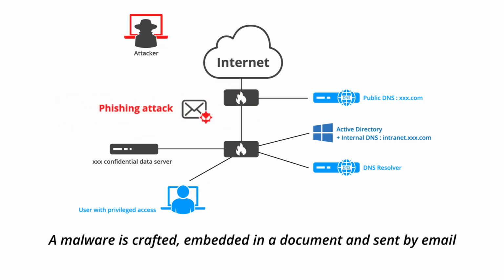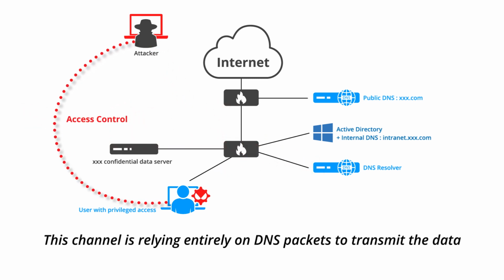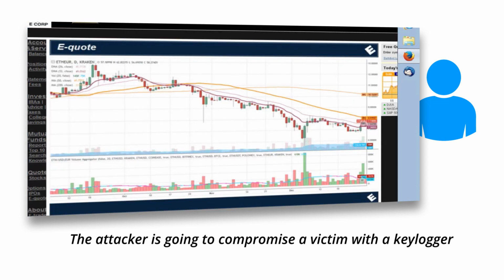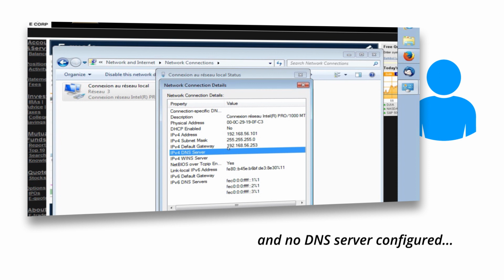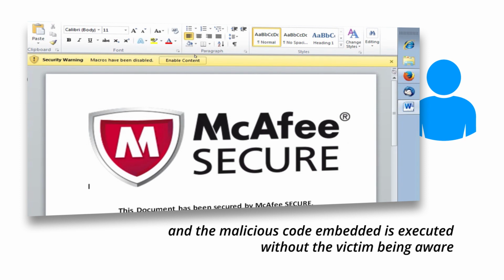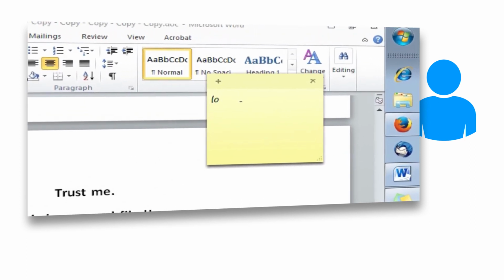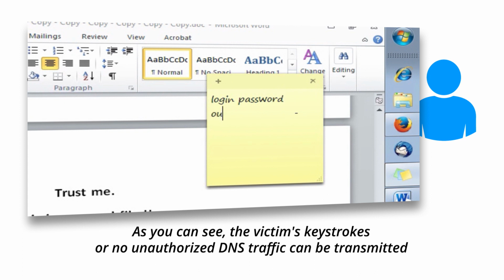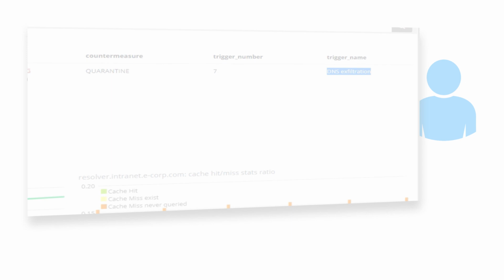Hacking Video #04-Protect your network infrastructure and users against keylogger using DNS Security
Join us for this 4th video in our series as we unveil strategies to fortify users and infrastructures against the ever-evolving threat of DNS-based malware in particular keylogger. Introducing DNS Guardian, a cutting-edge DNS security solution with unparalleled capabilities in advanced threat mitigation and protection against data theft.

Embark on a journey of discovery as we explore DNS Guardian's adaptive countermeasures. Arm yourself with the knowledge and tools to enhance your DNS Security, safeguarding your digital landscape against emerging threats.

1. Introduction - 00:00
2. Keylogger - 00:11
3. Live demo: comprising user with keylogger - 00:56
4. How DNS Guardian protects - 01:48